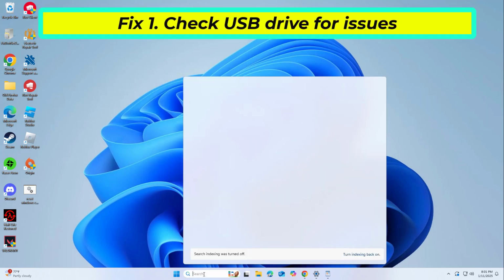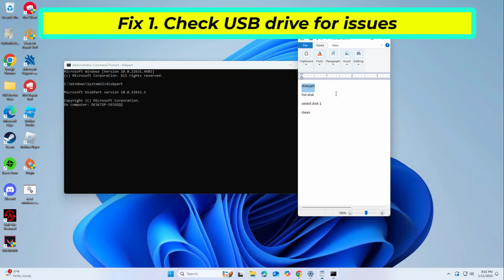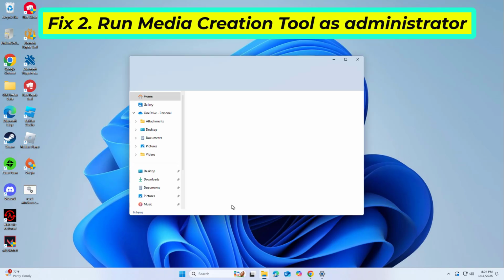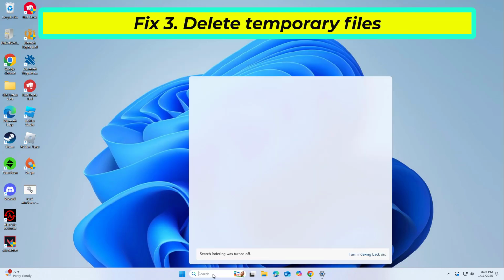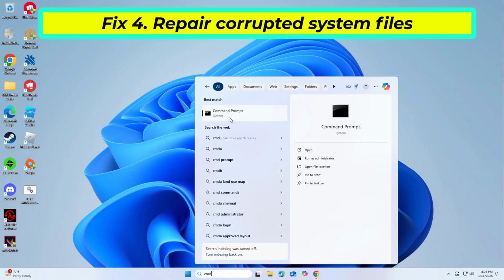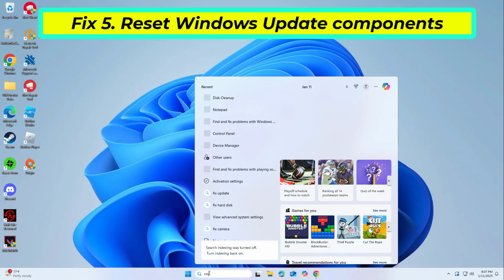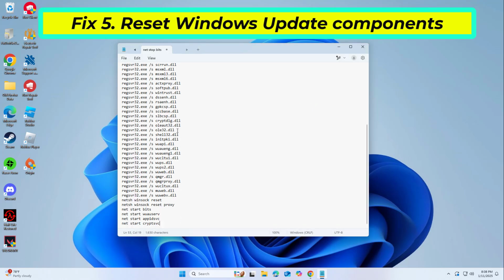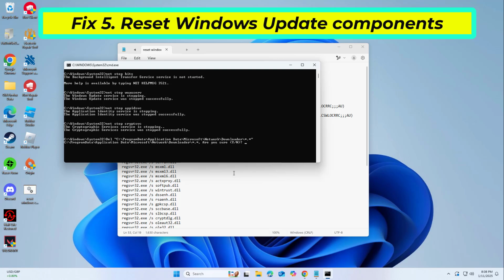(FIXED) Media Creation Tool error 0x80070006 - 0x90018 in Windows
fix Media Creation Tool error 0x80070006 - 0x90018 in Windows

CMD  :
diskpart
list disk
select disk 1
clean
cmd 2:
sfc /scannow